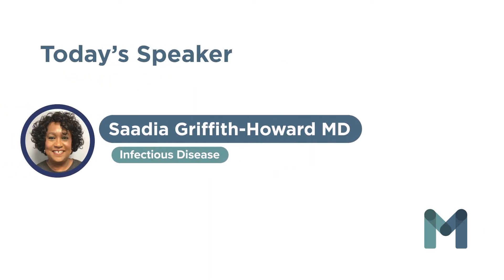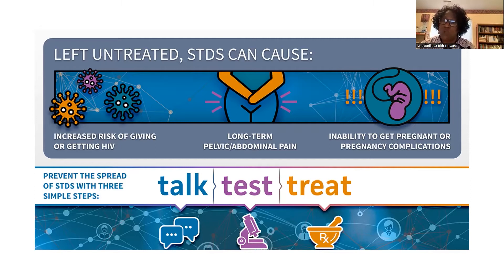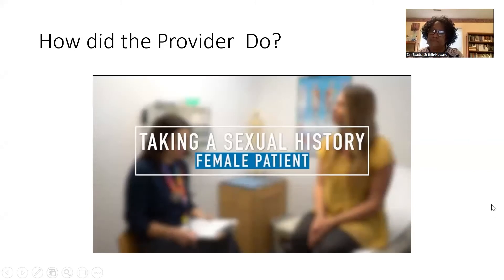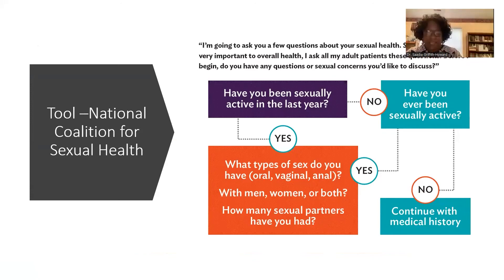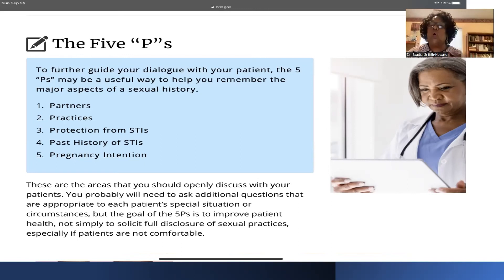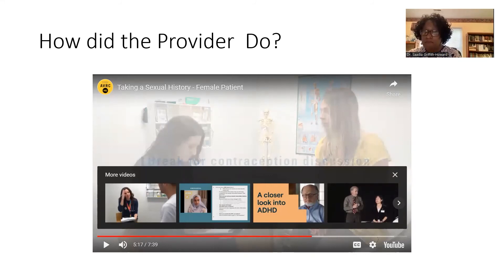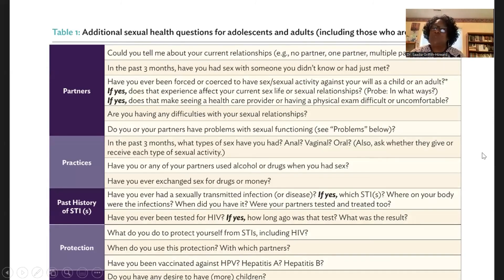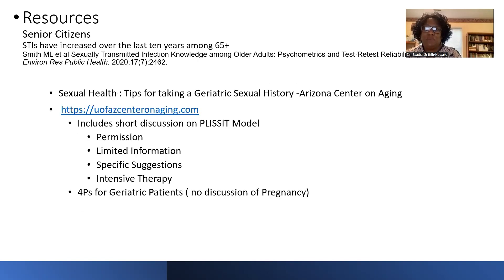Taking a Sexual History: Tips and Tools with Dr. Griffith-Howard - June 03, 2022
MAVEN Project physician volunteer Dr. Griffith-Howard (Infectious Disease) presents on Taking a Sexual History: Tips and Tools